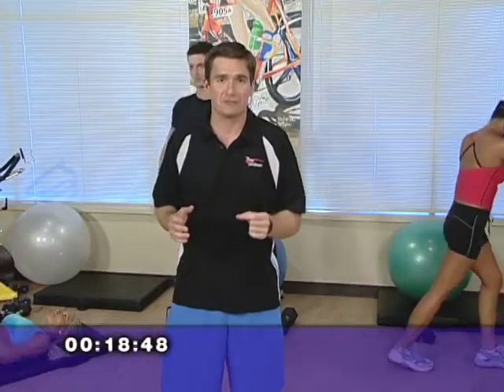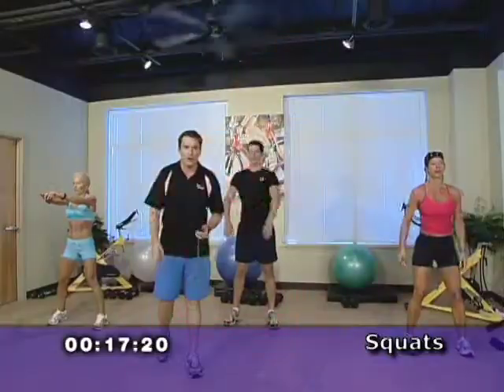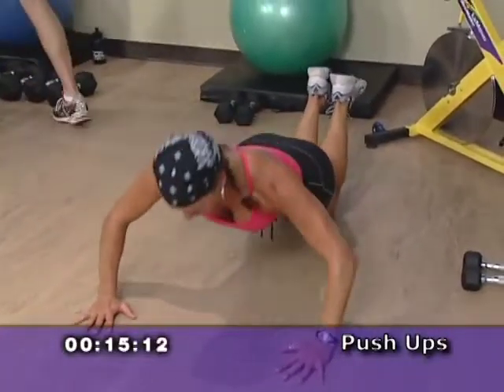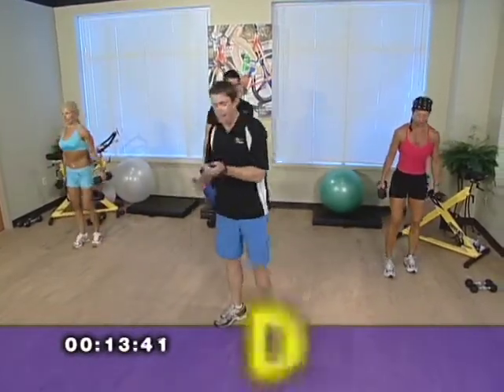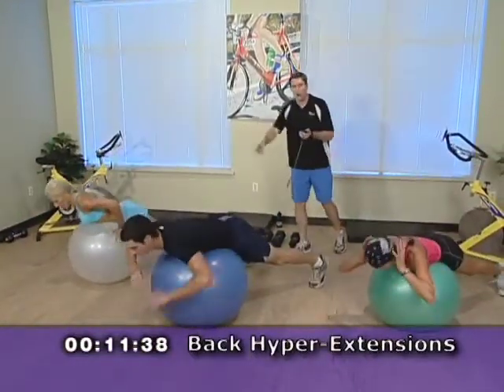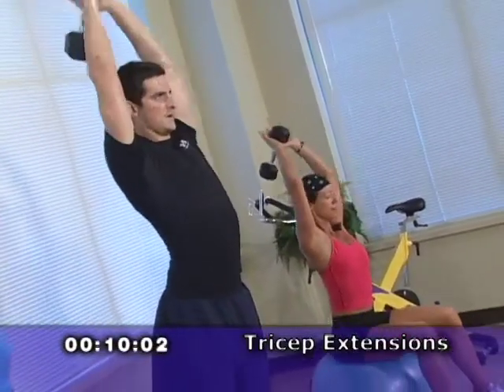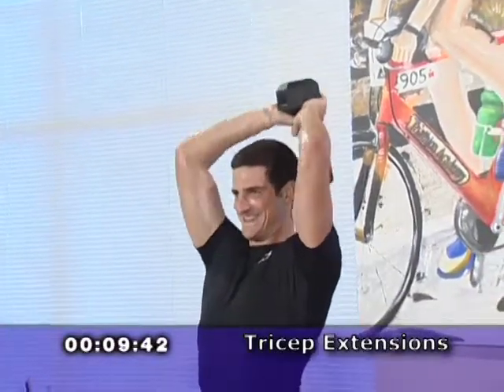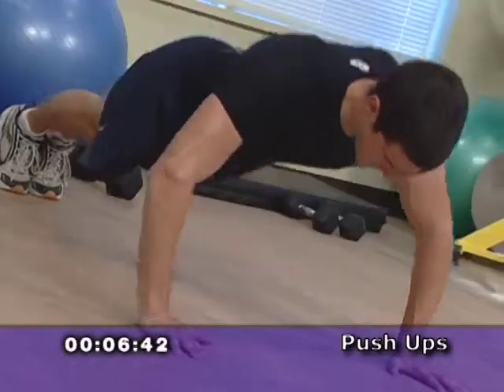Strendurance 1.0 - 12 Week Strength Development Program - Maintenance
A comprehensive, full body 12-week training program designed to help the serious endurance athlete increase muscle strength and endurance. Seven 20-30 minute workouts are included on this DVD.

Improve your full body muscular strength and endurance for maximum performance with Strendurance!

Serious endurance athletes know that in order to get better in their chosen sport, whether it be cycling, swimming, running or triathlon, they need to do large volumes of sport specific training. Often times, an effective muscular strength and endurance development program is absent due to a lack of time and availability.

The StrEndurance Training Program was developed to address this problem by offering serious endurance athletes an effective alternative to traditional 'gym-style' training programs. The 12-week program contained in this DVD offers six, 20-30 minute workouts designed to be completed in a progression, allowing for a steady rate of overload and adaptation for maximum gains in muscle strength and endurance. The goal of the endurance athlete is not to 'bulk up' with unwanted mass, but rather to boost one's muscular capabilities and the StrEndurance program accomplishes this goal!

This workout DVD contains SIX workouts or 'phases' to be done over a 12-week period in addition to a maintenance routine for when the 'build' phase is completed. Workouts are short (20-30 minutes), high intensity and include basic exercises like push ups, crunches, squats, etc.

You'll want to have the following workout accessories available in order to do these workouts:

Floor mat
Dumbbells (weights depend on your current strength levels)
Stability ball

By the end of this 12-week program, you'll achieve a peak level of full body muscular strength and endurance and be ready to set new PR's in your sport!